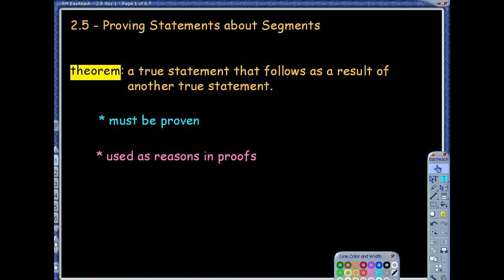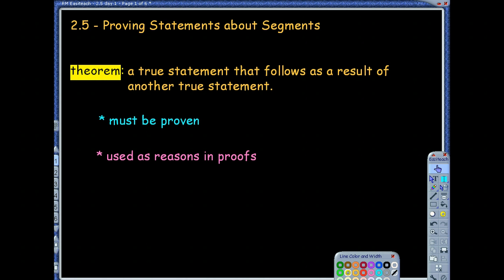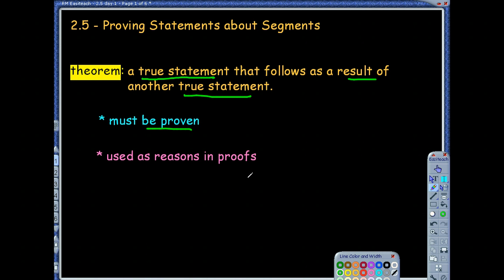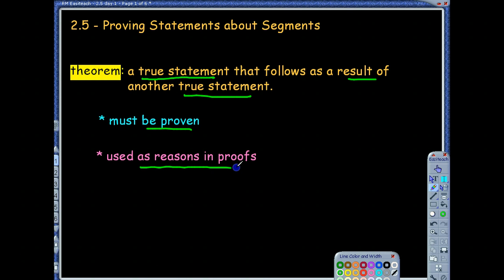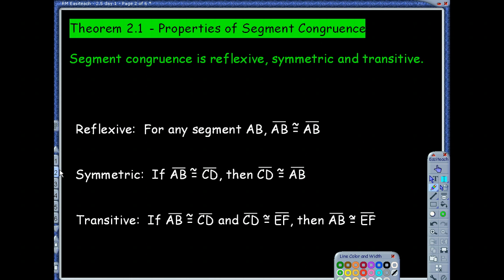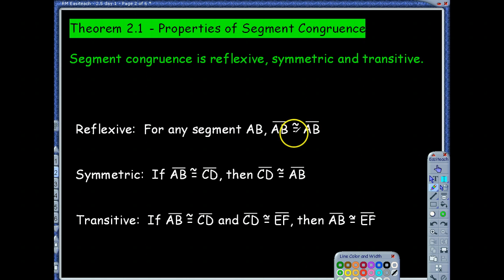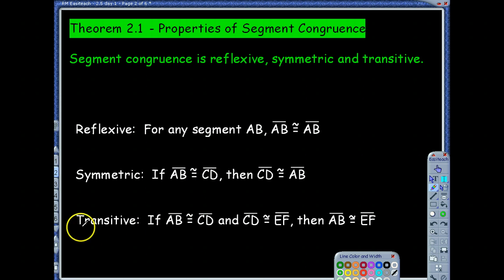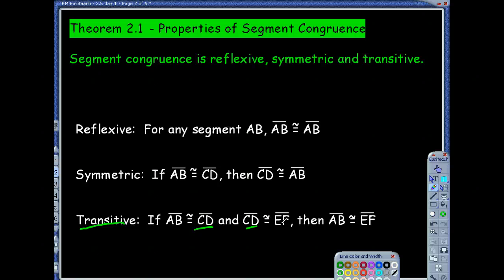2.5 Day 1 notes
2.5 Proving Statements about Segments Day 1 Notes